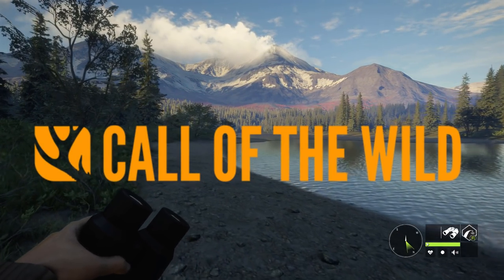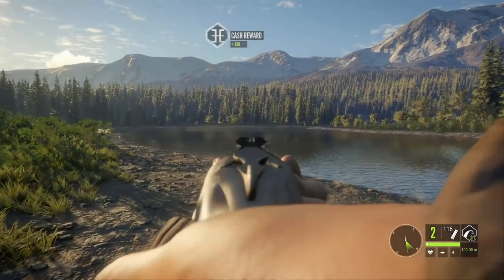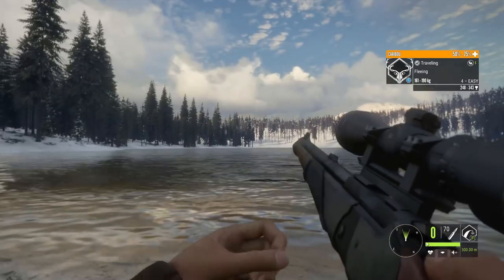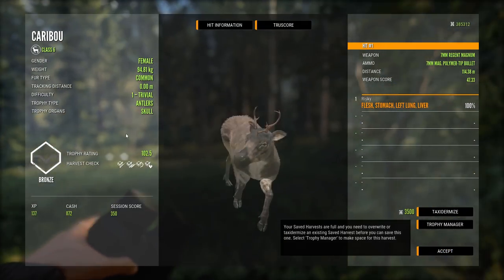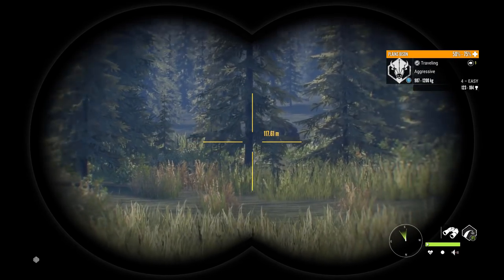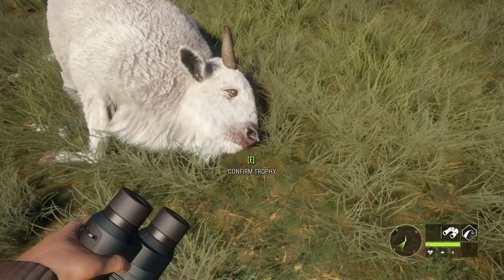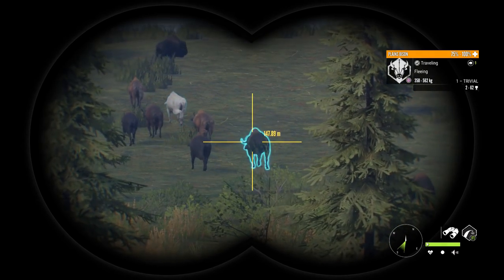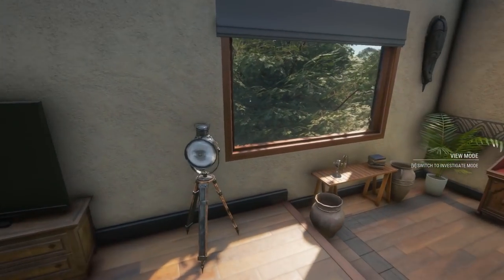3 Albino's 1 Awesome Hunt! | theHunter: Call Of The Wild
Today, I got myself 2 albino Plains Bison and 1 albino Harlequin! Pretty awesome hunt, hopefully you enjoyed it.

-Hashtags-